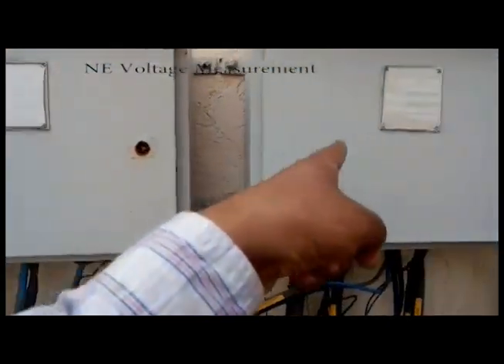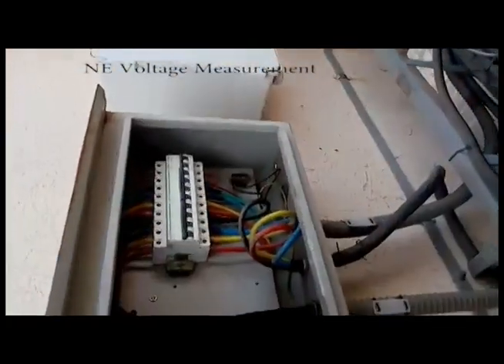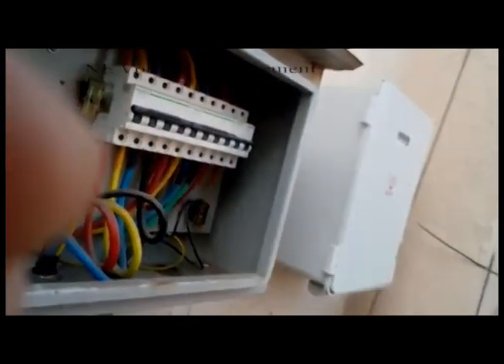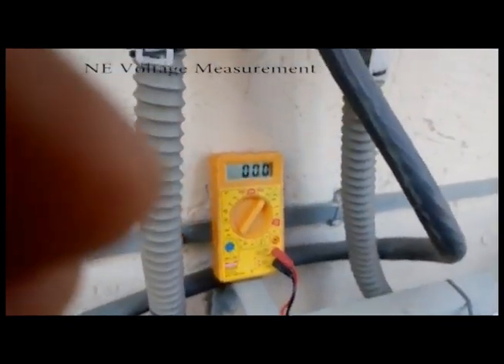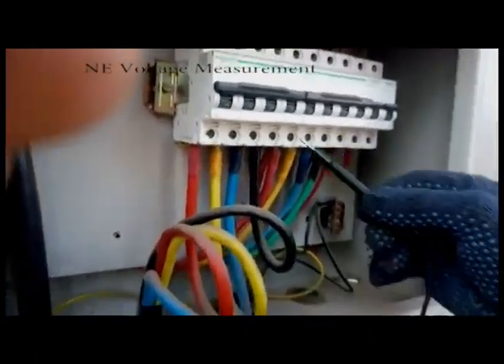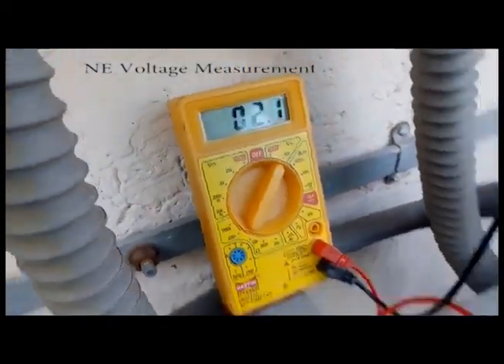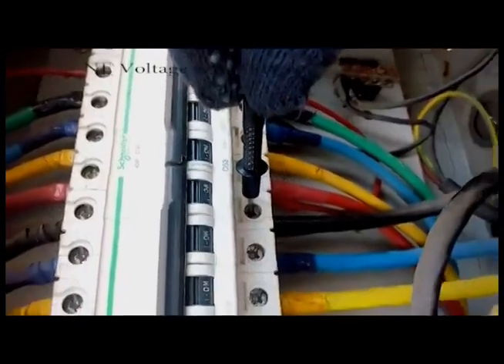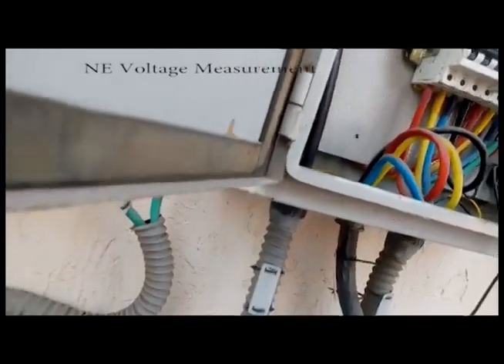Effective Voltage Management for Network Equipment | MOP of PM Earth to Neutral VoltagePart9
Description: In this video, we will guide you through the MOP (Method of Procedure) for PM Earth to Neutral Voltage. This is a critical measurement in power systems and it is important to ensure that it is within the recommended limits. In this tutorial, we will show you how to measure PM Earth to Neutral Voltage and what steps you should take if it is not within the recommended limits.
Effective Voltage Management for Network Equipment at PM Sites | MOP of PM Part9
 "In this video, you will learn the best practices and guidelines for conducting Preventive Maintenance (PM) on Site Network Element (NE) voltage. Ensure reliable and consistent network performance with this comprehensive PM procedure."
"Ensure optimal voltage levels for your network equipment at preventive maintenance (PM) sites with this informative video. Learn the best practices for monitoring and controlling voltage to prevent equipment damage and downtime."

EngRohiTV! "Connecting you to the world of Telecom Network"
About: My channel is all about providing technical knowledge and troubleshooting tips for telecommunication engineers and enthusiasts. From network installations to maintenance and repair, I will be sharing my expertise and experiences in the field :)